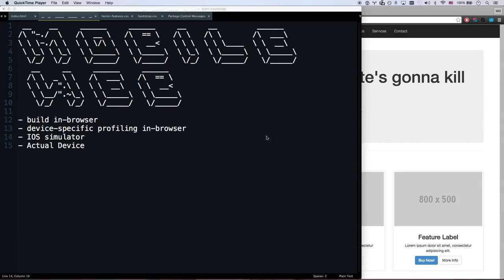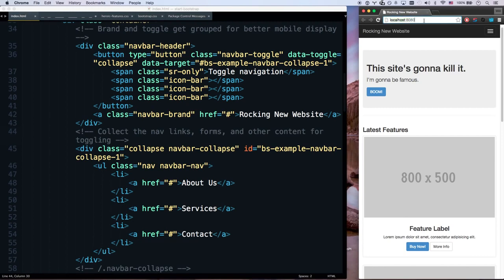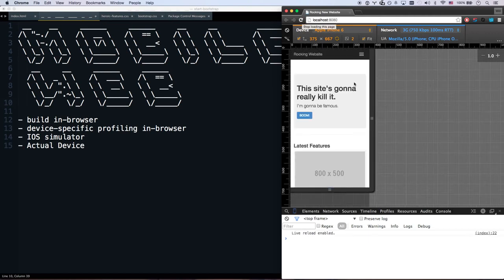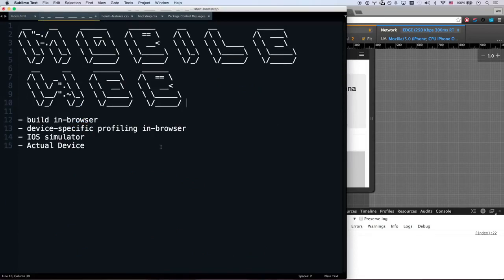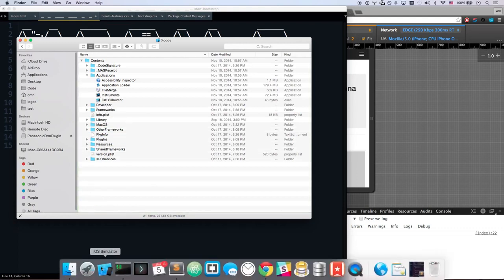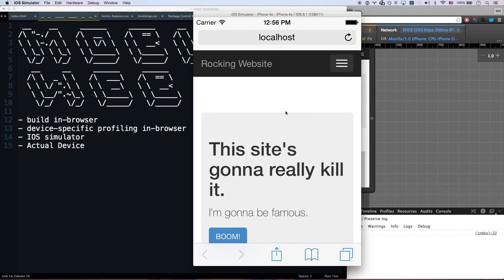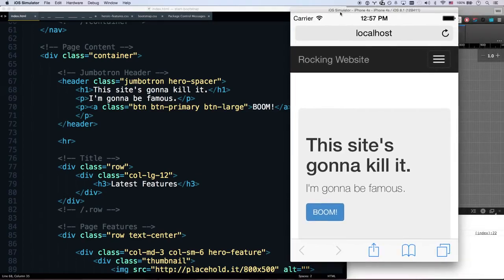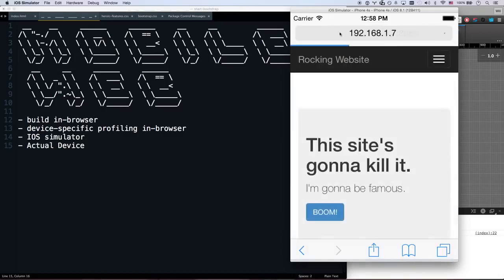Mobile Web Design Coding Workflow For Mobile Websites